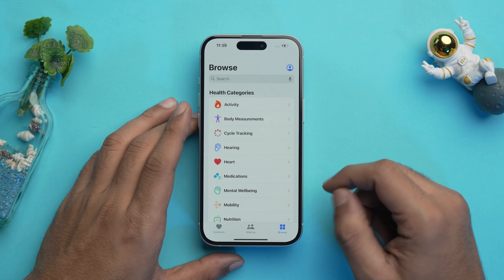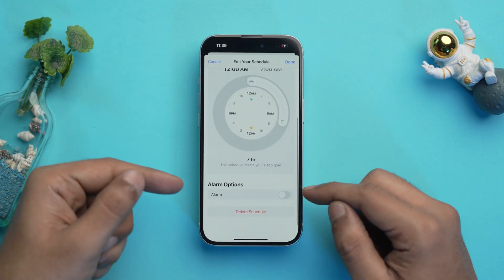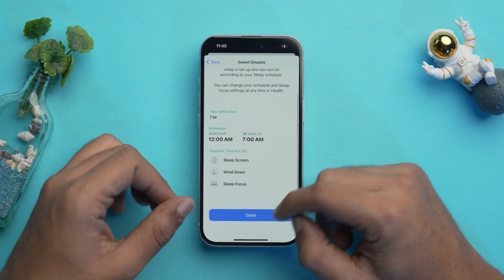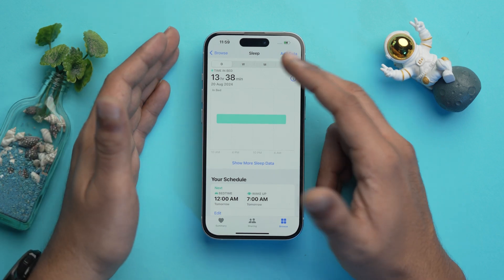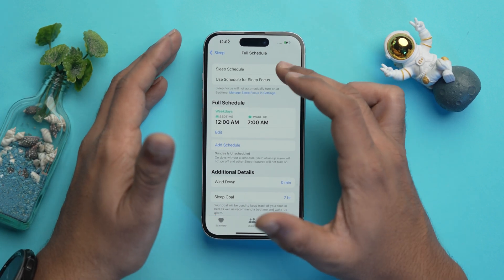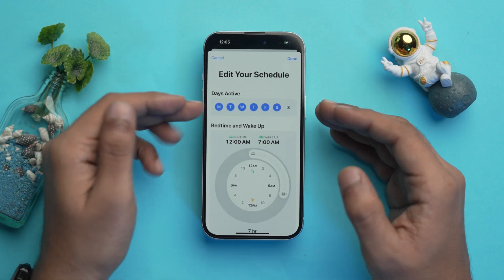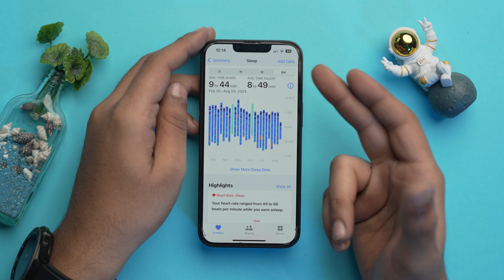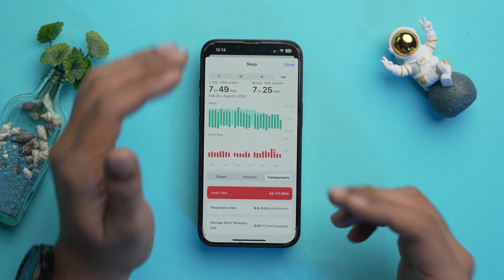How to Use Bedtime on iPhone to Track Your Sleep 🛏️ 📱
Learn how to track your sleep with your iPhone in this video. Using the Bedtime feature on your iPhone, you can monitor your sleep patterns, enhance sleep quality, and wake up refreshed every morning.

00:00 How to Track Your Sleep with iPhone
00:38 What is a Bedtime Feature?
00:54 Setup Bedtime on iPhone
01:52 Check Sleep Schedule & History
02:10 Turn On/Off Bedtime
02:31 Change Bedtime Schedule
03:05 Checking Your Sleep Analytics

Top Recommendations ✅